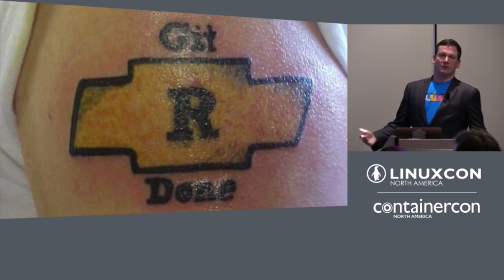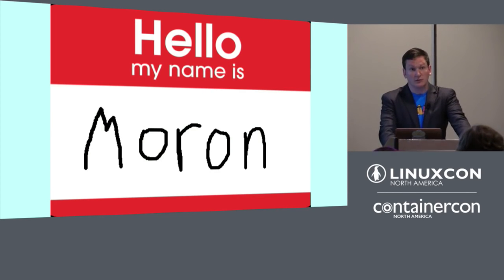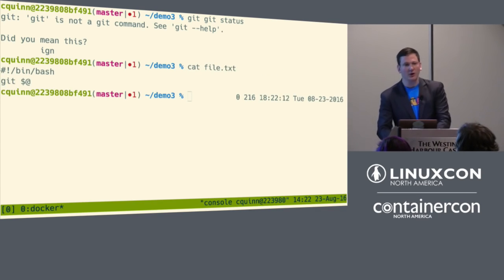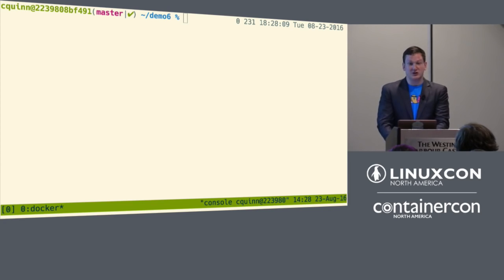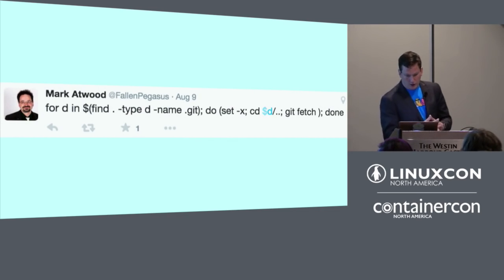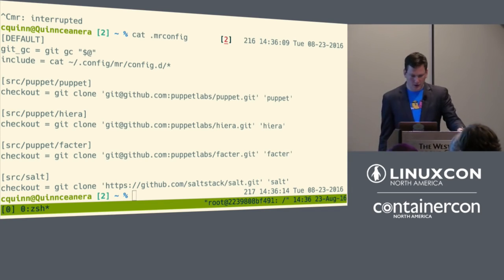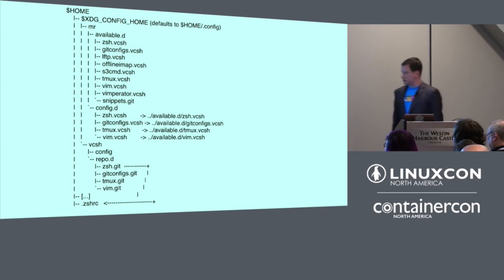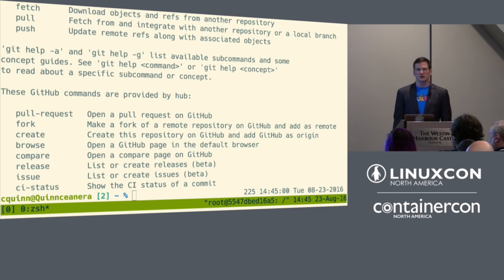Terrible Ideas in Git by Corey Quinn, FutureAdvisor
Terrible Ideas in Git - Corey Quinn, FutureAdvisor

Adapted from his class "The Screaming Horrors of Git," Corey takes us on a magical tour through the (mis)use of Git to do things its creators never intended. In this humorously delivered exploration of one of the open source community's more ubiquitous tools, Corey demonstrates that a finely crafted wrench makes a barely acceptable hammer if you hold it wrong.

About Corey Quinn

Corey has a long and storied history as a consultant -- long, in that every year he did it felt like three years, and storied, in that he's got a few. Prior to his current role as Director of DevOps at FutureAdvisor, he spent most of the past few years at a Bay Area consulting firm, where he served as a systems architect, ad-hoc recruiter, advocate for driving transformational change throughout organizations, and (due to a misunderstanding around what a "standup meeting" really was) an improvisational comic. One of the early developers behind Saltstack, Corey also has a rich history of contributing to various open source projects.

Corey's hobbies include motorcycles, building custom keyboards, and drinking whiskey-- it's a shame that they all don't work well together. He lives in San Francisco with his wife and two rodents of unusual size masquerading as dogs.